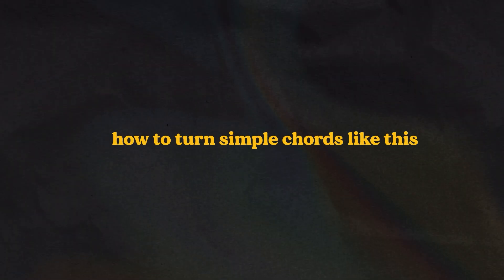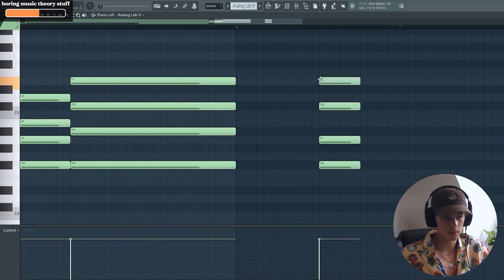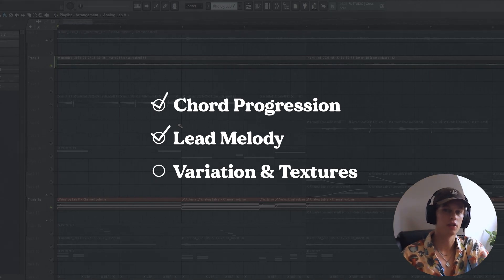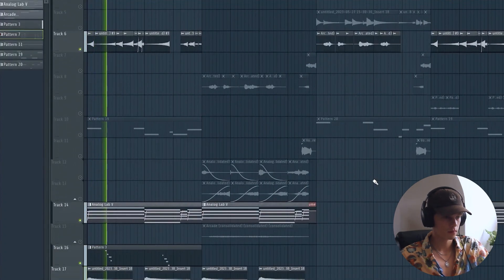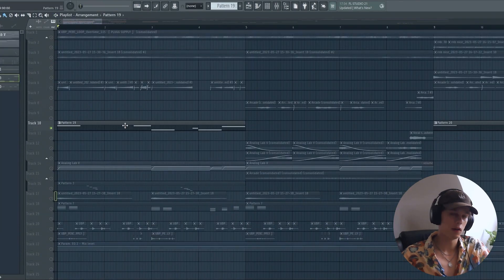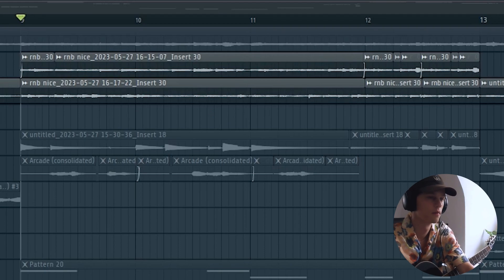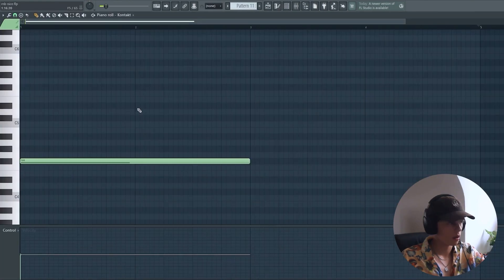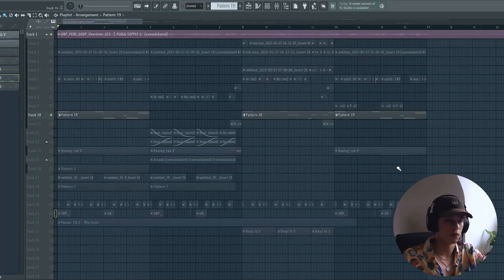How To Make Unique Dark RNB Samples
0:00 Intro
0:33 Pad
0:46 Chords Explanation
2:09 Lead Melody
3:03 Reverse Guitar
3:16 Keys
3:30 Guitar Chords
3:54 Second Pad
4:38 Pad Layer
5:19 Vocals
5:45 Vocal Texture
6:11 Bassline
6:46 More Guitar
7:04 Even More Guitar
7:36 Lead Melody Recycling
8:45 Vocal Texture 2
9:34 Percussion
9:54 Finalizing the Sample
10:26 Final Sample
11:08 Outro